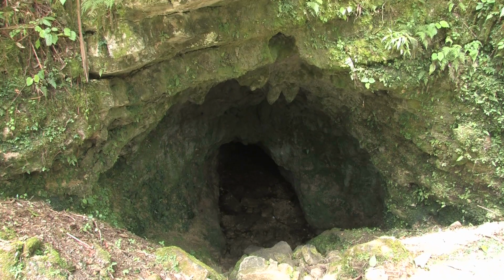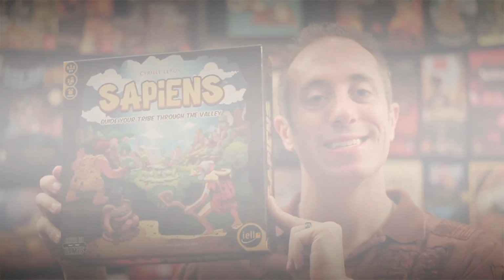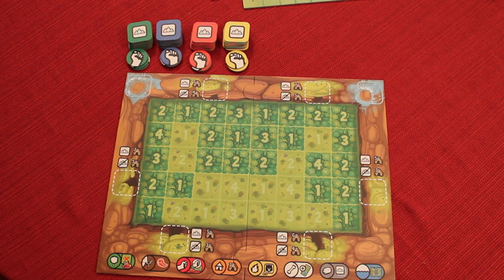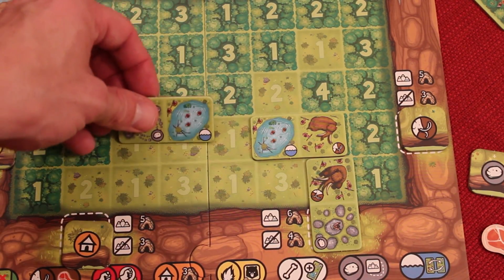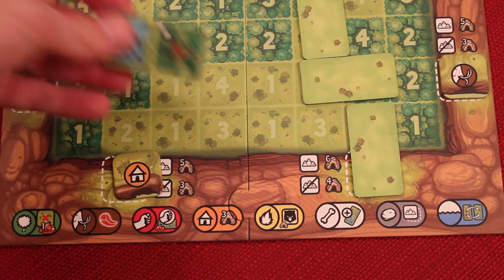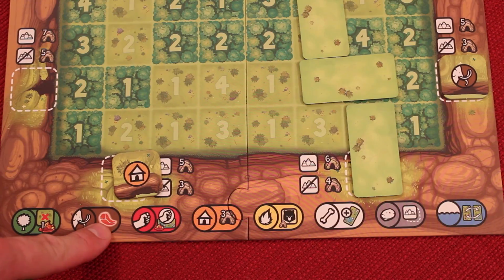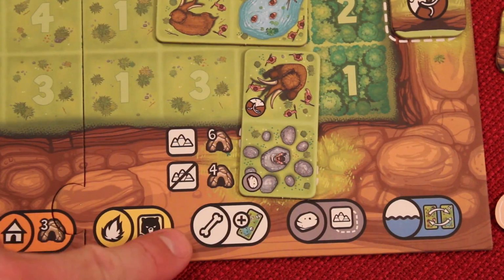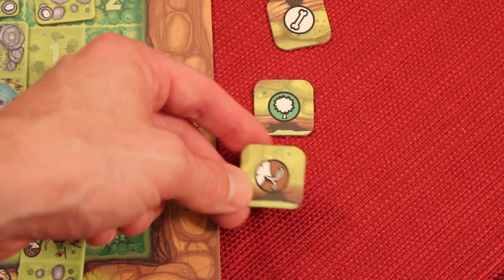Sapiens Review - Game Boy Geek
My board game review of this tile laying dominos type game.